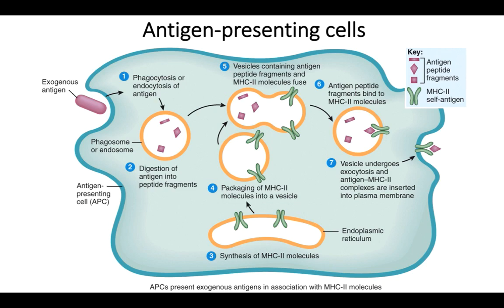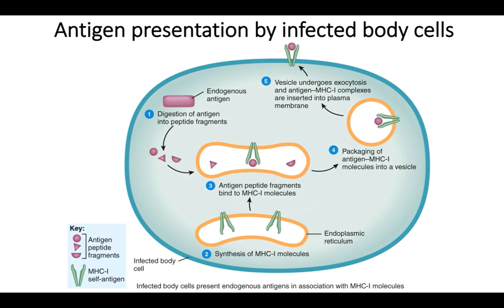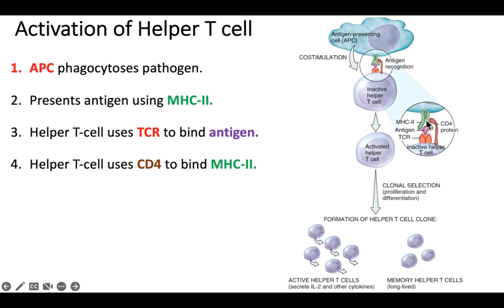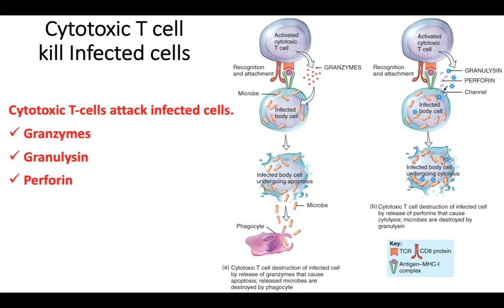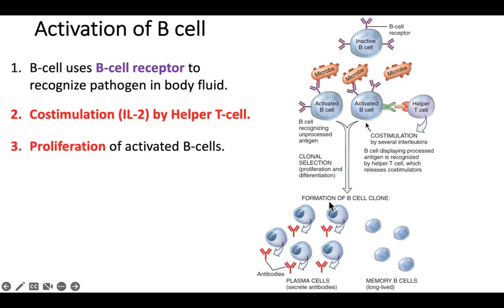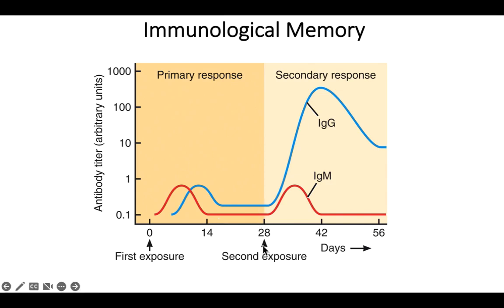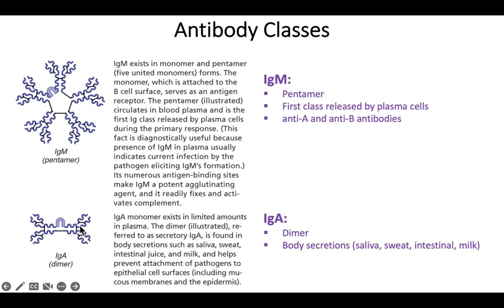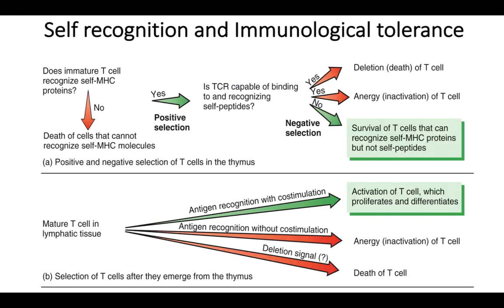Chapter 22 Lymph Immune 4